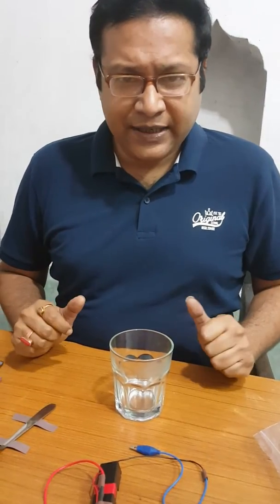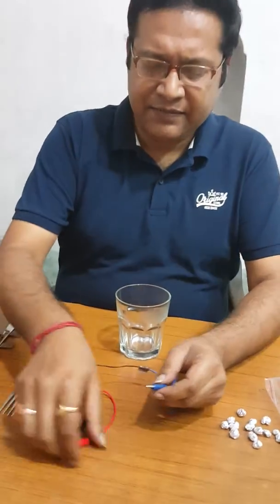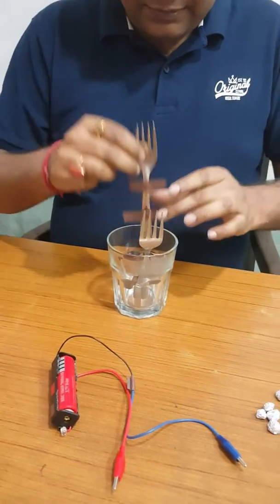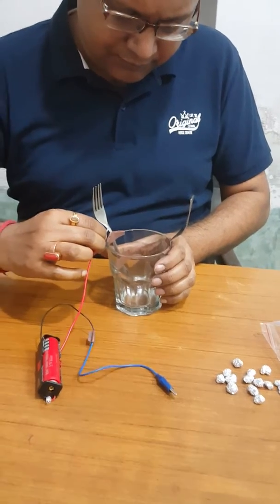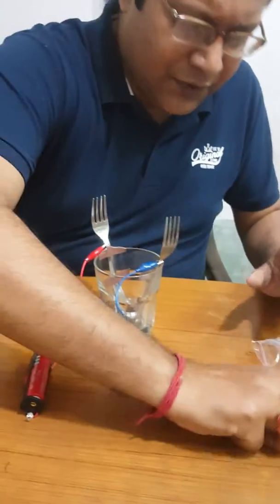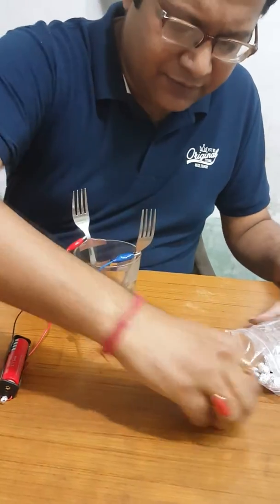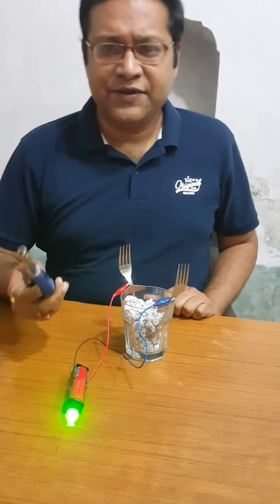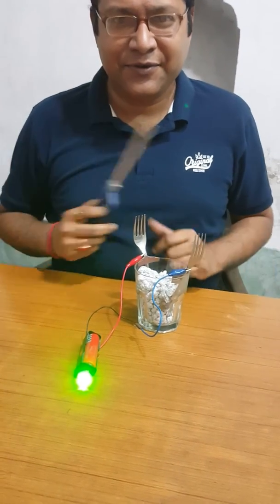Electromagnetic wave detector.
Electromagnetic wave detector. Circuit detecting Electromagnetic waves. Spark detector. coherer detector.